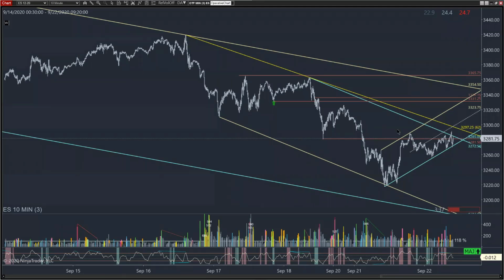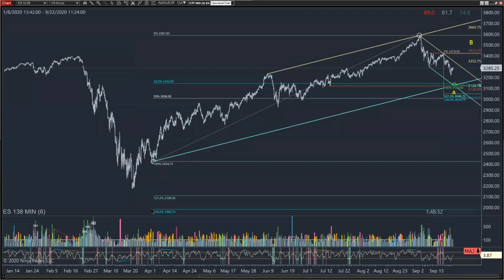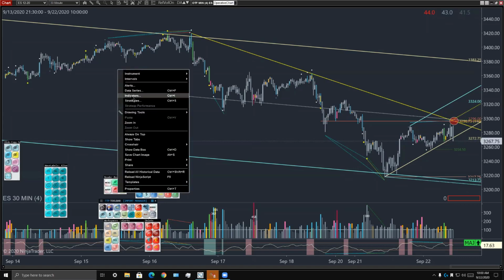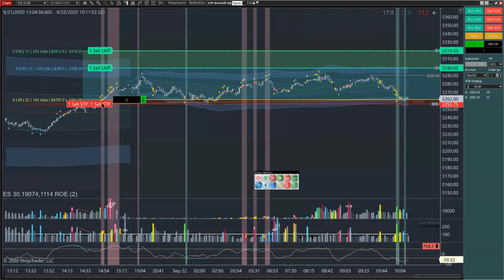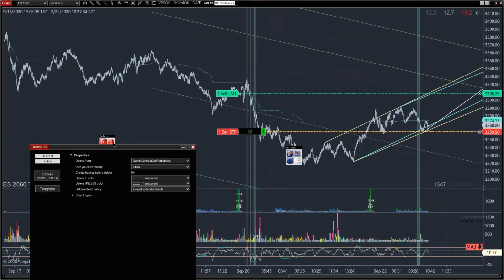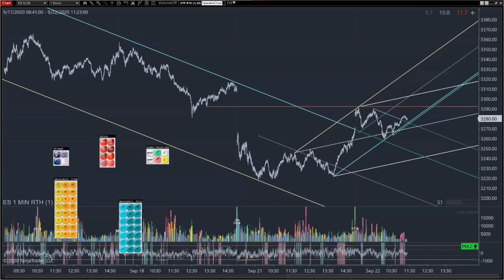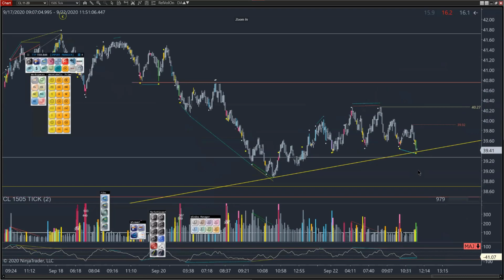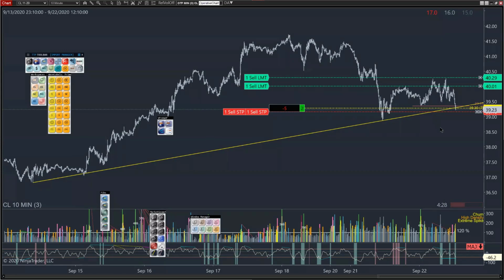Trade The Plan | Analysis Live - 22SEP2020